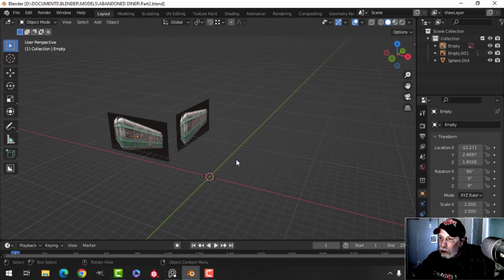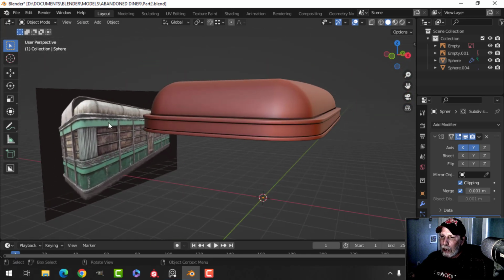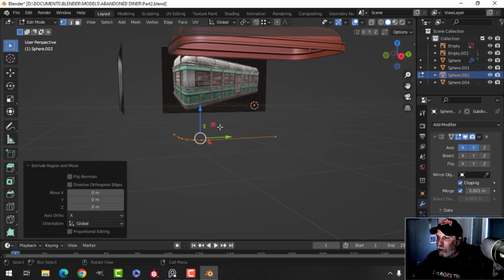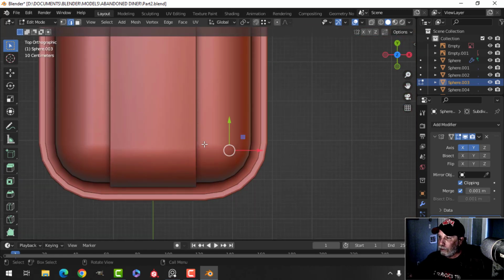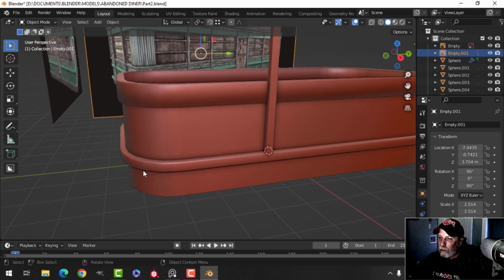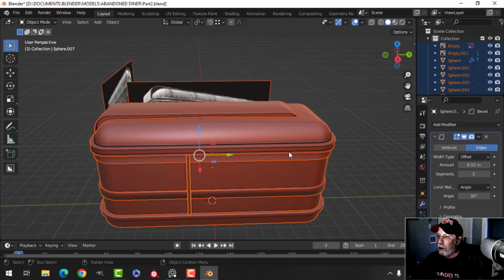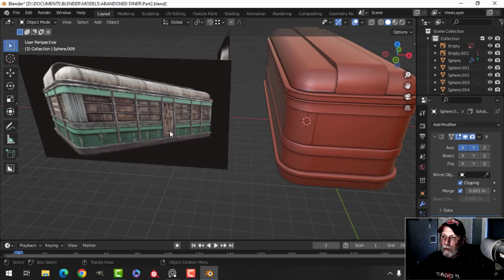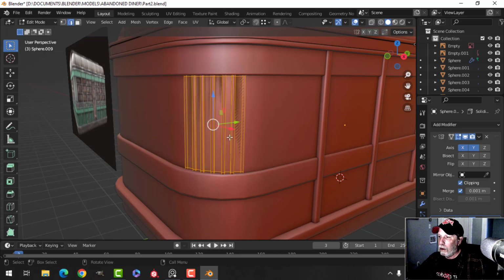BLENDER CHALLENGE: RESTAURANT (PART 2)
BLENDER CHALLENGE: RESTAURANT

Getting going now with modeling the ABANDONED DINER for Blender Challenge: Restaurant.  I have to say that this video is a bit scattered as I struggle to get the proportions correct.  I think I finally got it under control by the end but yeah, it's all a bit messy.

Nevertheless, I think we're off to a good start on the geometry of this diner.  In the next video, I can probably finish off the main modeling which would leave me mostly with just tweaking, deleting faces/vertices here and there and preparing for texturing.

This is, of course, my submission to the current Blender Challenge and I want to remind you to consider joining the challenge and submitting your WIPS and final renders on the zerobio discord.  I will be dropping by the discord from time to time to check out your work and to support you.  I would love to see some great restaurant scenes, some restaurant equipment or anything at all that you come up with that is along those lines.